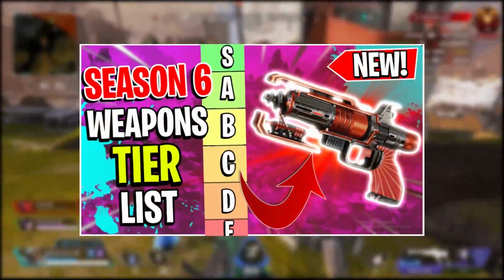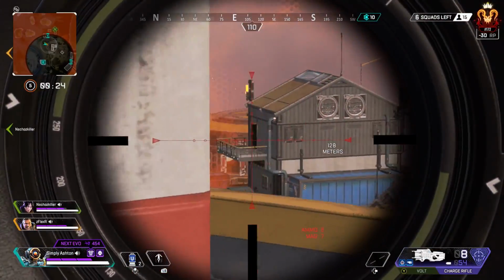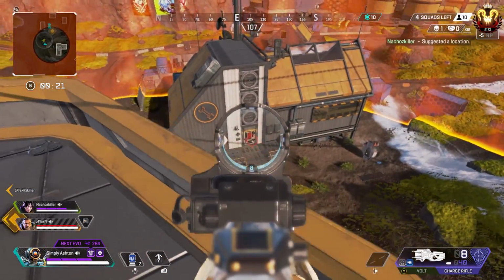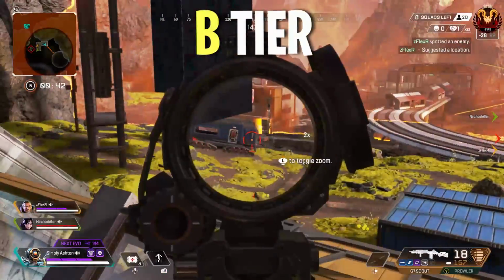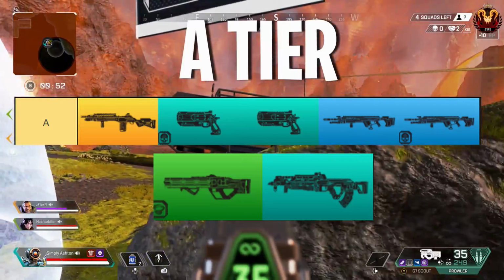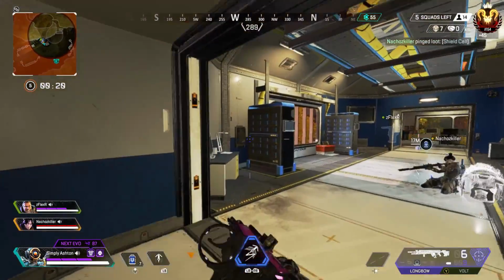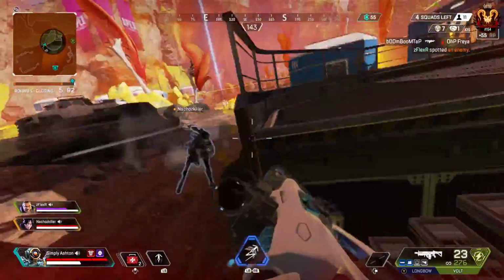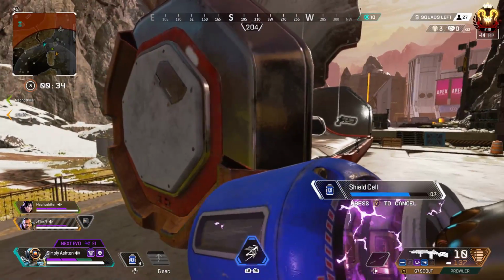An APEX PREDATORS Season 6 WEAPONS TIER LIST! - Apex Legends Season 6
Simply Ashton here, Whattup Simps? Today we're looking at the WORST TO BEST Weapons in Apex Legends Season 6! I know you guys seem to enjoy my Tier List videos, so i thought i'd come back with an updated tier list on my opinions on the best weapons in Apex Legends Season 6! This is based on what I see in Ranked Lobbies (Predator lobbies) so that may effect my opinion!